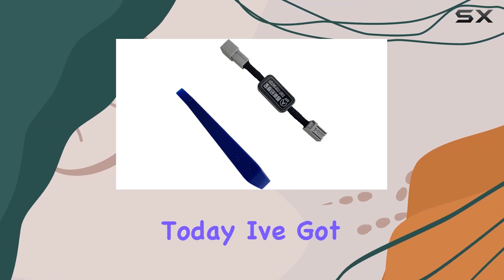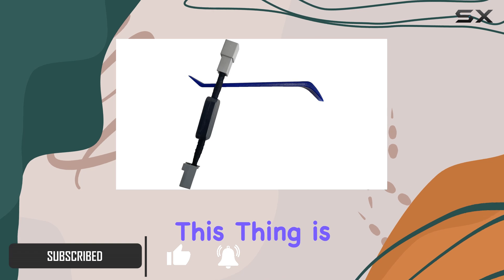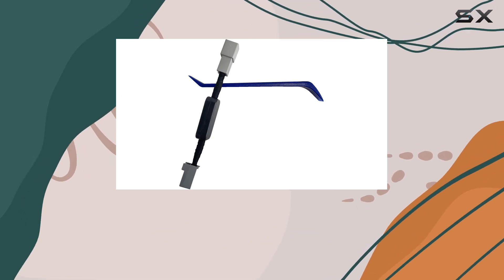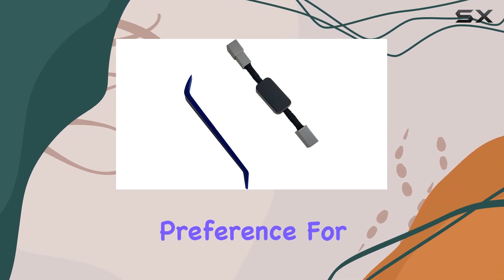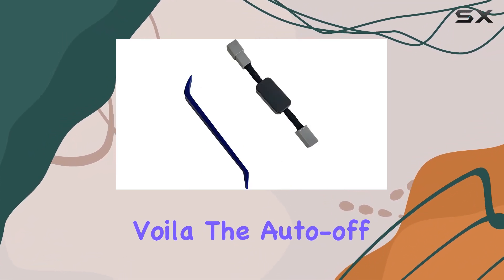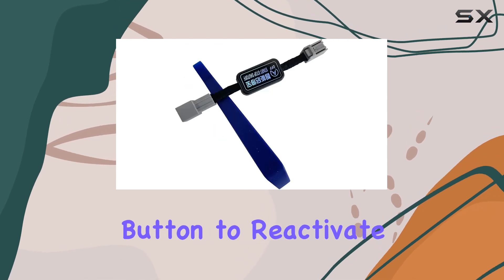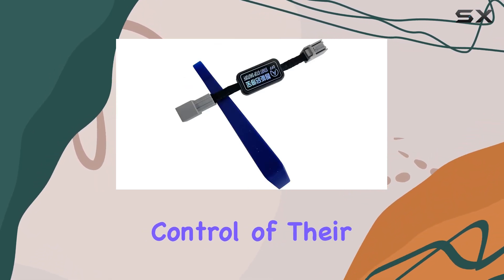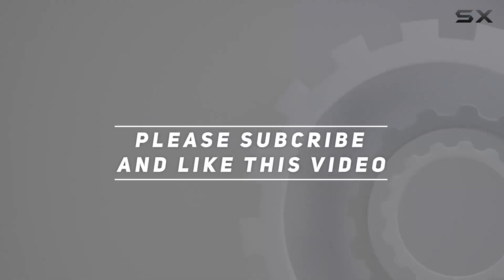Auto Start Stop Eliminator for Honda Pilot 2023-2024 | Say Goodbye to Auto Start-Stop!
0:00 Intro
0:06 Review

Things that we mentioned in this video:
Auto Start Stop Eliminator/Disabler/Disable/Delete/Canceller, : B0CNWBVNDR